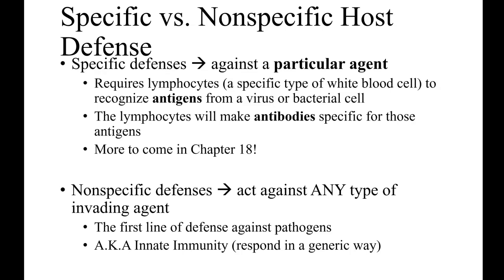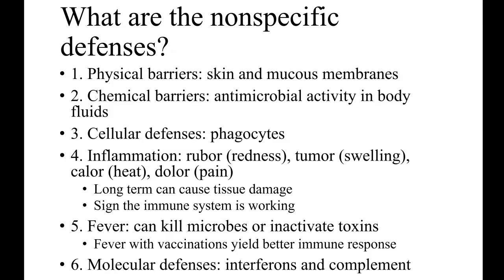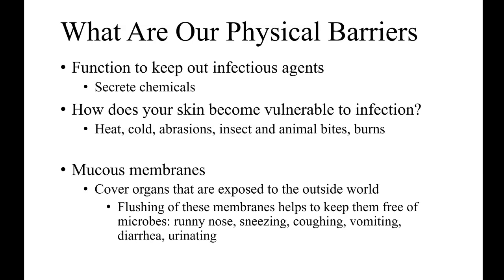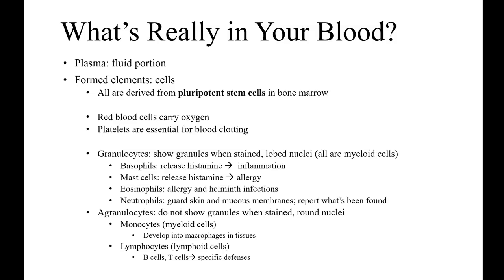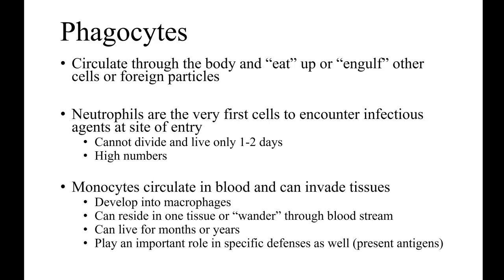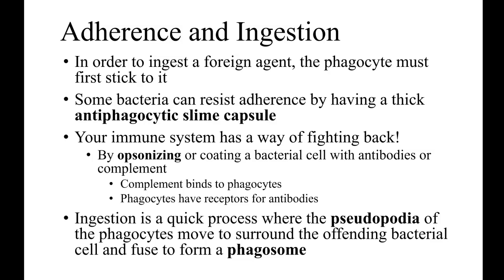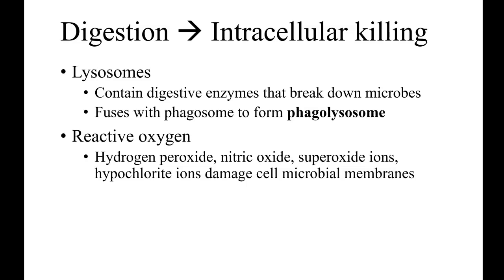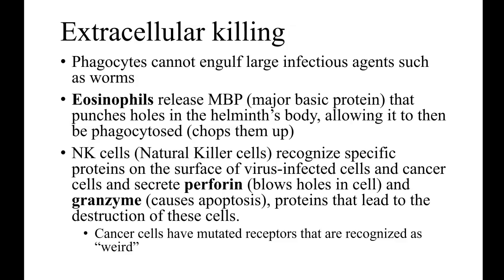Ch. 17 Intro & Phagocytosis